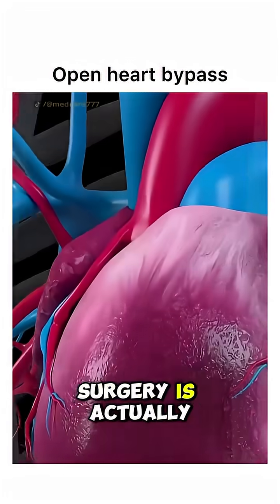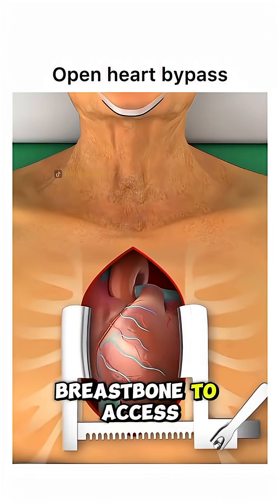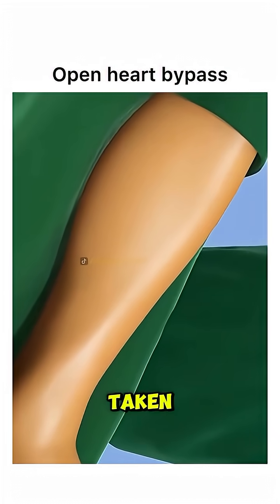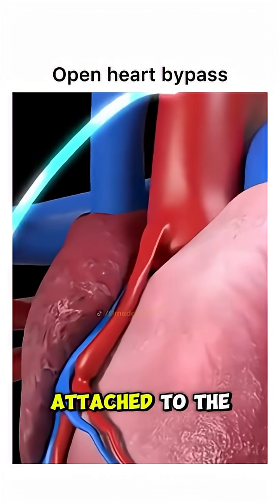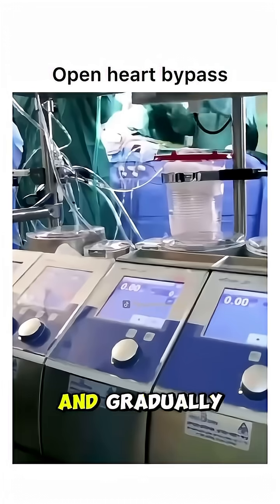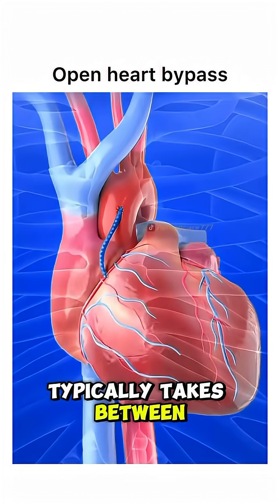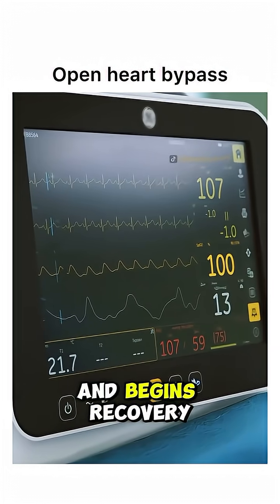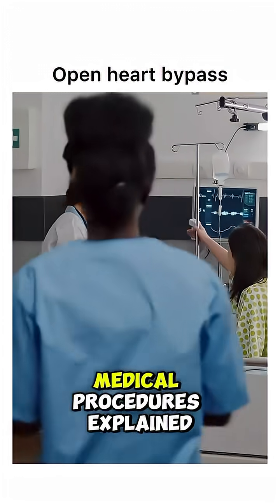Open heart by pass surgery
Open Heart Bypass Surgery (Coronary Artery Bypass Grafting – CABG)

Definition:
Open heart bypass surgery, also known as Coronary Artery Bypass Grafting (CABG), is a surgical procedure used to improve blood flow to the heart muscle by creating a new route (bypass) around blocked or narrowed coronary arteries.

Indications:

Severe coronary artery disease (CAD)

Multiple blocked coronary arteries

Failure of medications or angioplasty/stenting

Severe chest pain (angina) not relieved by other treatments

Left main coronary artery disease

Risk of heart attack due to poor blood supply

Pre-operative Preparation:

Detailed history and physical examination

Cardiac investigations: ECG, echocardiography, coronary angiography

Blood tests, chest X-ray, lung function tests

Patient education about the procedure, risks, and recovery

Fasting for 6–8 hours before surgery

Procedure Steps:

Anesthesia → Patient is given general anesthesia.

Incision → A midline incision is made in the chest (sternotomy).

Heart-Lung Machine → Patient is connected to a cardiopulmonary bypass machine which takes over the function of the heart and lungs.

Harvesting the Graft → A vein from the leg (saphenous vein) or an artery from the chest (internal mammary artery) or arm (radial artery) is taken.

Bypass Creation → The graft is attached above and below the blocked artery,

Restarting the Heart → Once the bypass is complete, the heart is restarted, and the patient is slowly weaned off the heart-lung machine.

Closure → The sternum is wired back, and the incision is closed.

Post-operative Care:

Monitoring in the ICU for 24–48 hours

Pain management

Oxygen support and ventilator if needed

IV fluids and medications (anticoagulants, antibiotics, antiarrhythmics)

Gradual mobilization and breathing exercises

Wound care for chest and graft site

Cardiac rehabilitation program after discharge

Complications:

Bleeding

Infection (wound, pneumonia)

Heart rhythm disturbances (arrhythmia)

Stroke or heart attack

Graft occlusion (blockage of graft)

Memory or concentration problems (rare)

Prognosis:

Most patients experience significant relief from angina.

Improved quality of life and survival.

Lifestyle changes (diet, exercise, quitting smoking, stress management) and lifelong medications (aspirin, statins, beta-blockers) are essential.

MedicalStudents
NursingStudent
future doctor